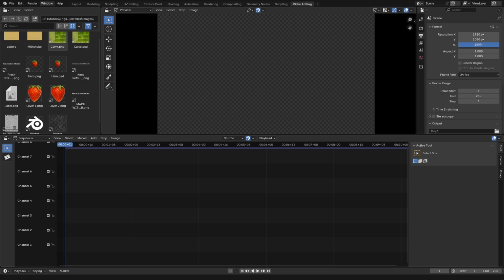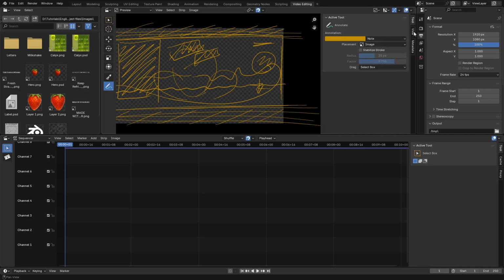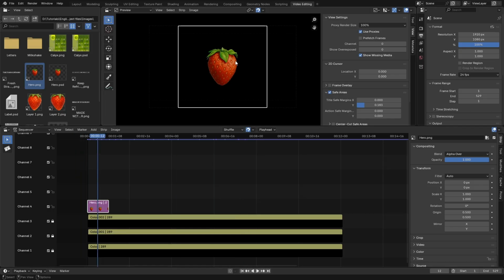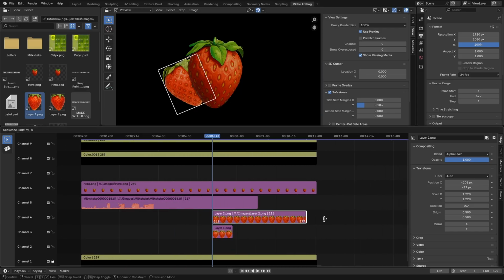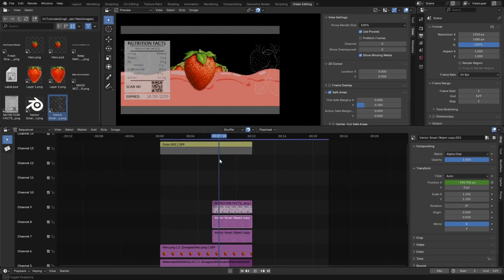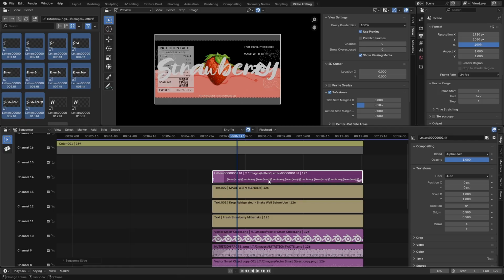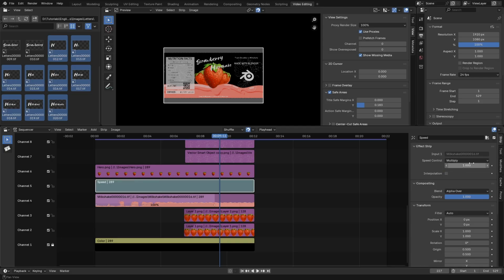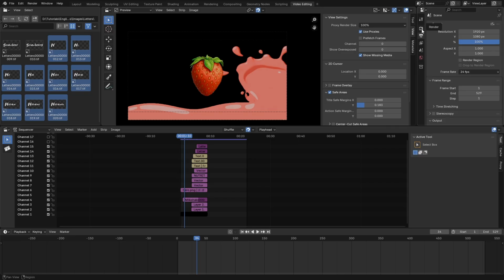Blender Strawberry Animation Tutorial Part 5: Video Sequence Editor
In this tutorial, you will learn how to create a professional 3D commercial animation in Blender.